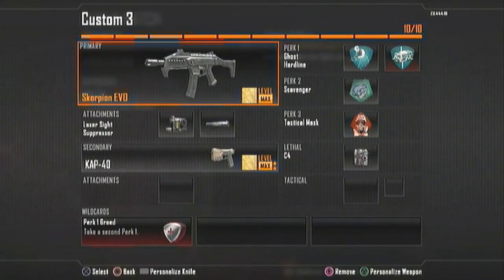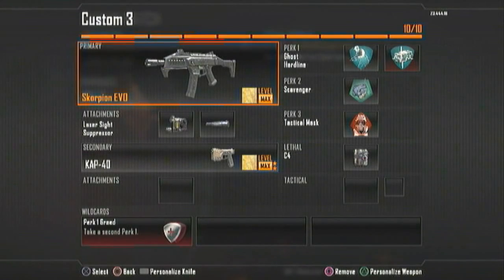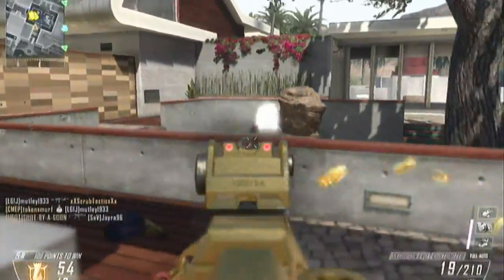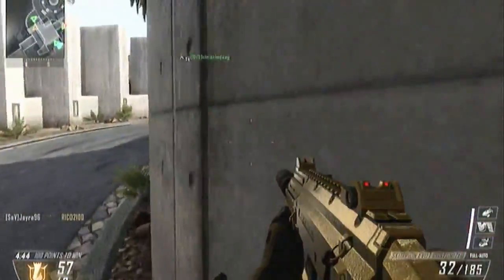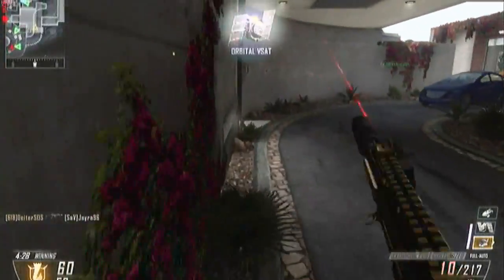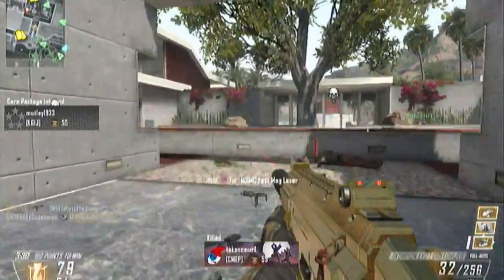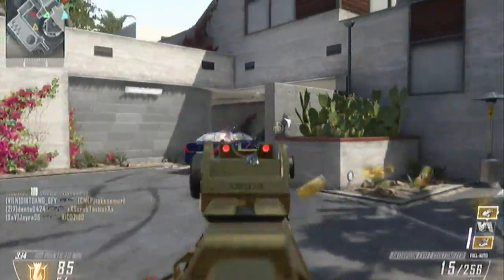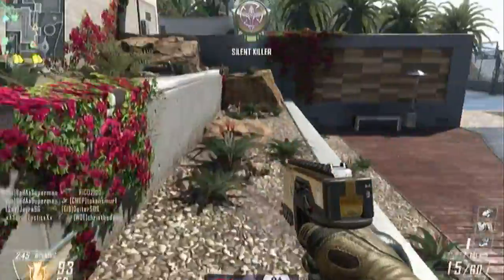BO2 Best Class Setup for Aggressive Players - SS ep2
Episode 2 of our weekly series: Sunday School